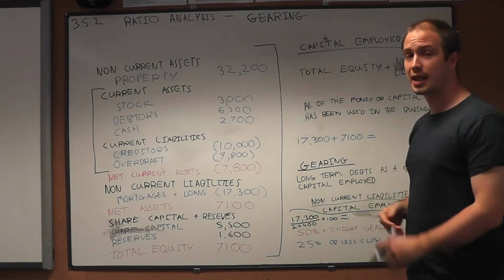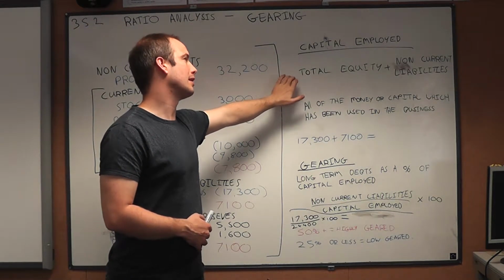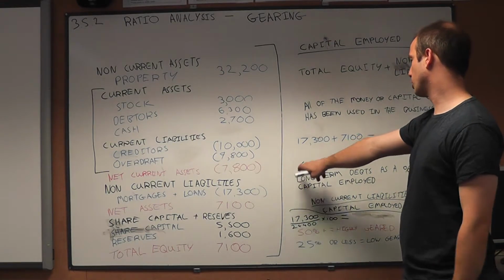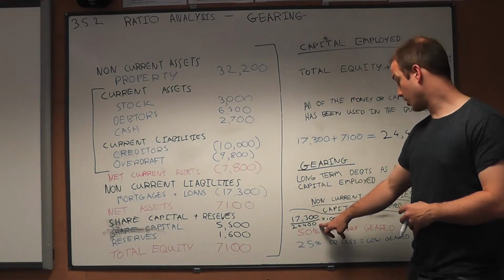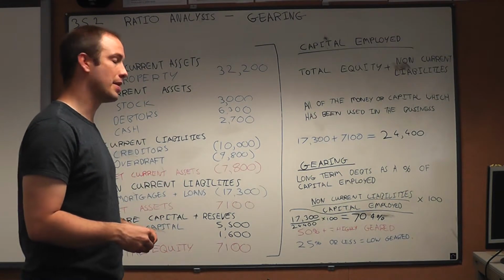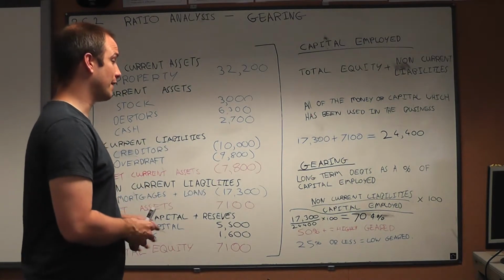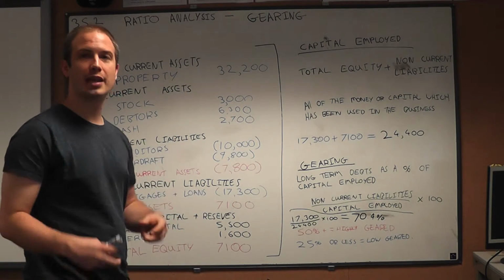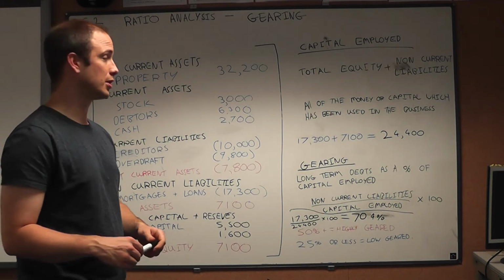Ratio Analysis Gearing